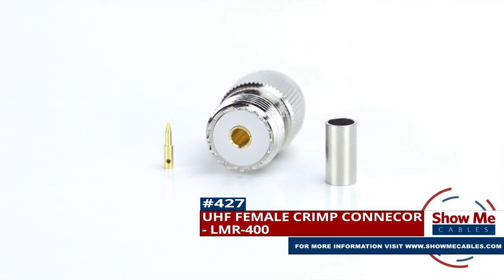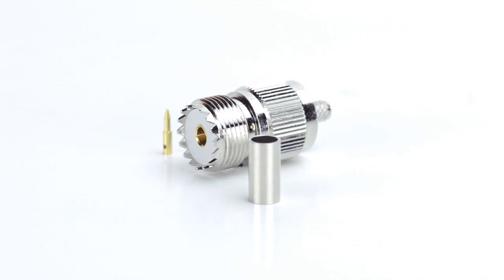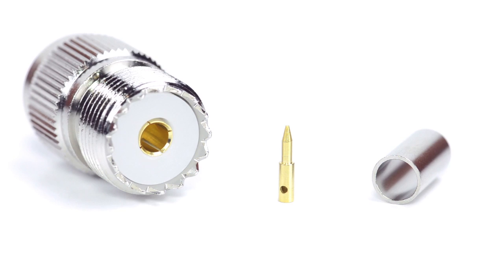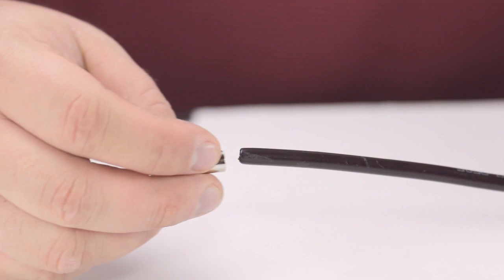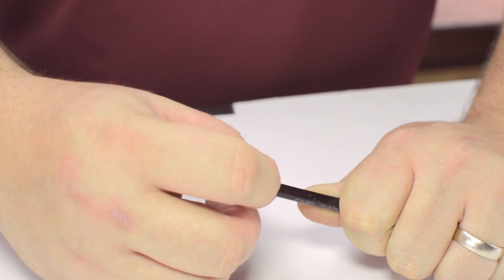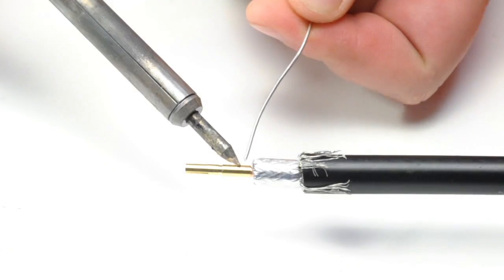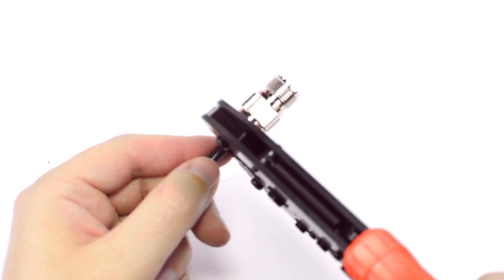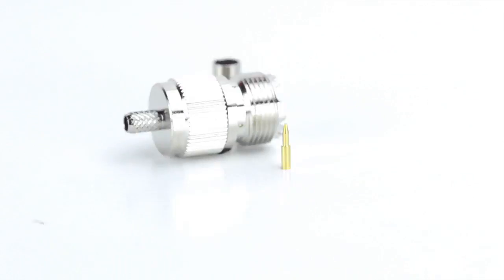How To Install UHF Female (SO-239) Crimp Connector For LMR-400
Our UHF Female Crimp connectors for LMR-400 will provide a simple solution for your wiring needs.

For this installation you will need:  A coax stripper, coax cable, a soldering iron, a crimp tool, and the UHF connector.

Congratulations, you have successfully installed the UHF connector.